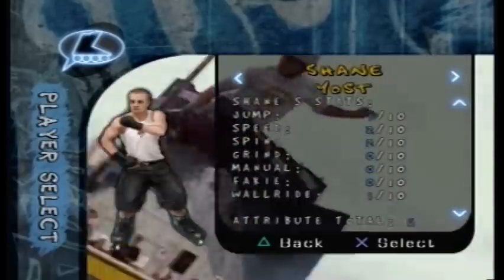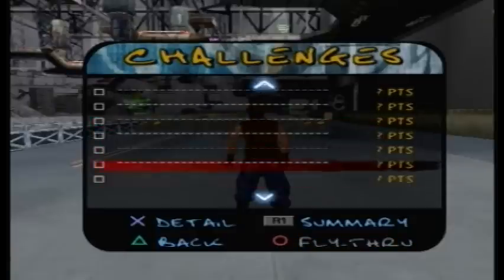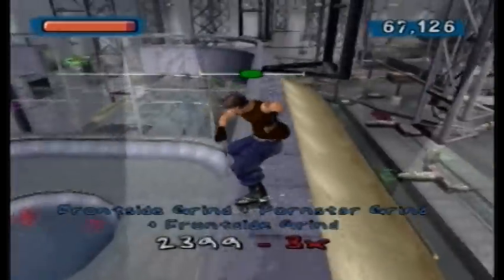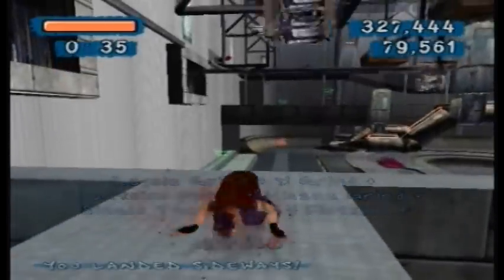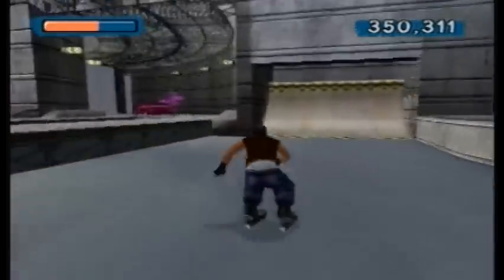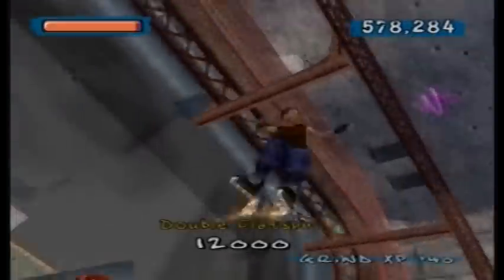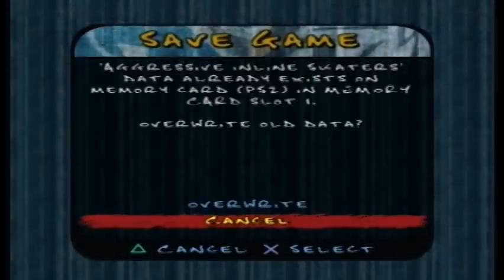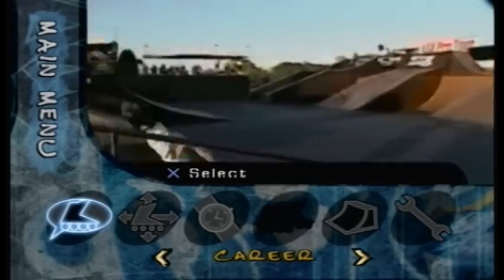Let's Play Aggressive Inline Level 3: Industrial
An absolute mess of objects and rails all over the place. Good, I guess, if you like grinding, but bad when you have to go around them to get to the objectives. And then, you get to wait around to try and do the goals. There's just not much openness, except for the junkyard, but that only has one or two things in it.